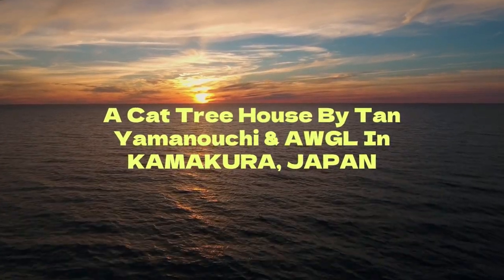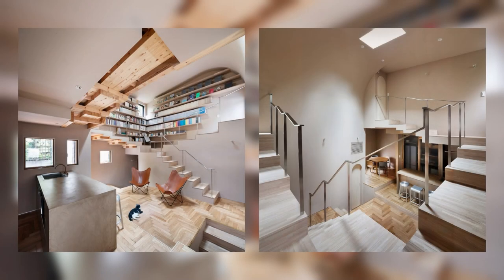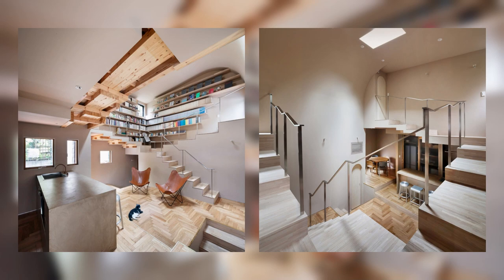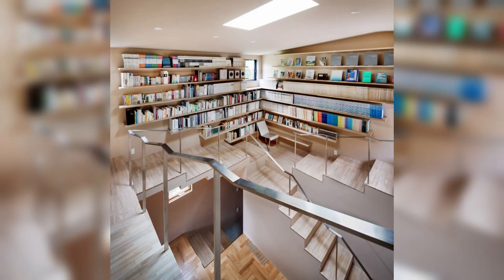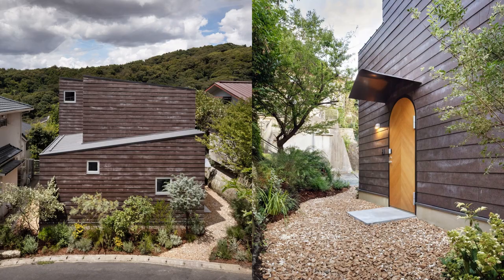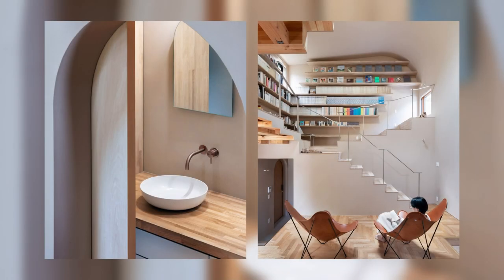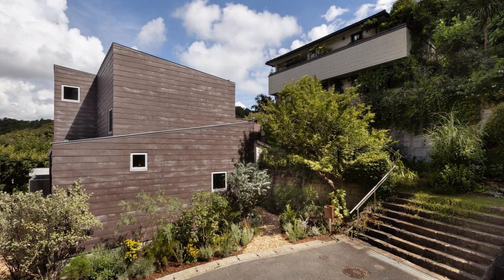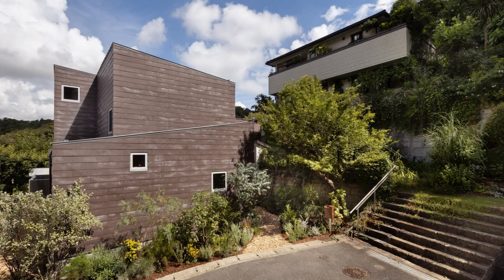A Cat Tree House By Tan Yamanouchi & AWGL In KAMAKURA, JAPAN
Rethinking a home through the eyes of clients who don’t speak human language - The project planned as a residence and studio of its architect is in Kamakura, a city filled with rich history and lush greenery and located about an hour from central Tokyo. In the house lives a couple in their thirties with two cats. For cats, the house is their whole world. Wishing to learn how to design a home from the perspectives of our dearest felines, we decided to regard our two cats as “two clients.” Having lived with the two for ten years, we took our design cues from “listening” to them, although they do not speak human words.

Archi Studio

Architects: Tan Yamanouchi & AWGL
Area:
94 m²
Year:
2023
Photographs:Lamberto Rubino
Structural Engineers: Yamawaki Katsuhiko Architectural Engineering Design, Katsuhiko Yamawaki, Yumena Hirata
Construction: Tokyo Kenchiku Plus, Satoshi Nakazato, Yuta Ogura
Finishing Works: Kojima Komuten
Planting: SOLSO, Hidenori Juna
Principal Architect: Tan Yamanouchi
Cooperation In Finishing Works: Makoto Kojima, Riki Matsui
Exterior Woodwork: Masashi Hisanaga, Mutsumi Hisanaga
City: Kamakura
Country: Japan